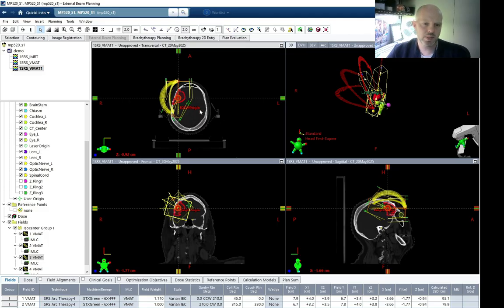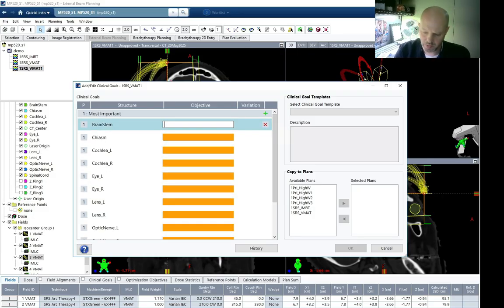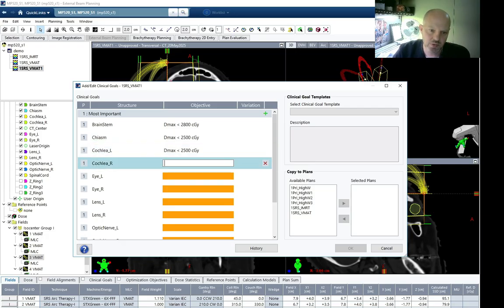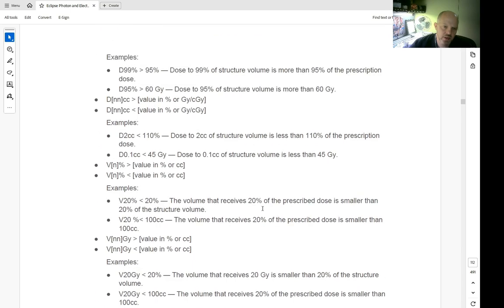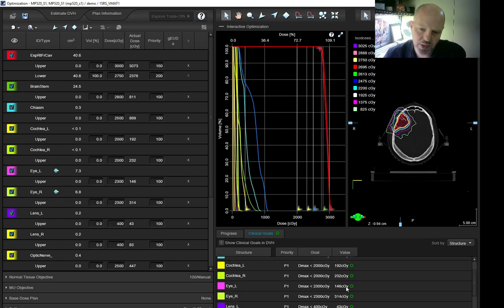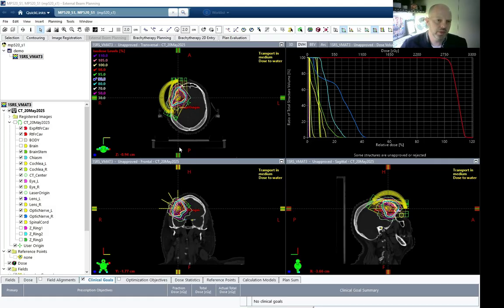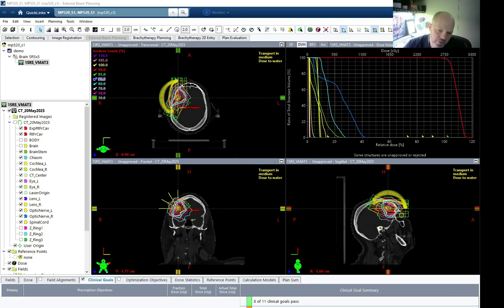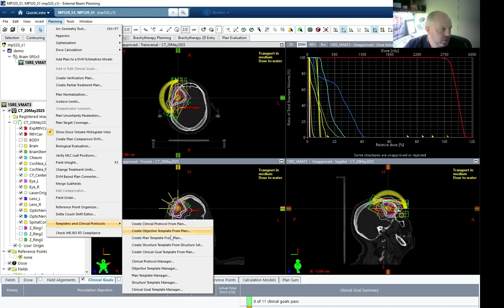Tutorial 8 Clinical Goals and Clinical Protocols in Eclipse